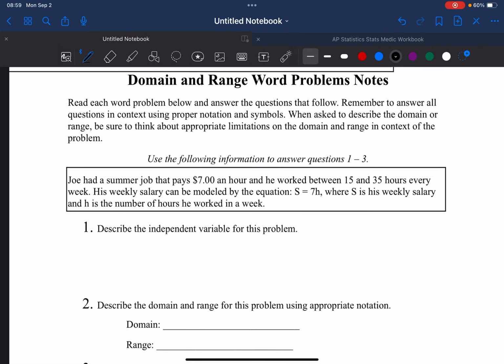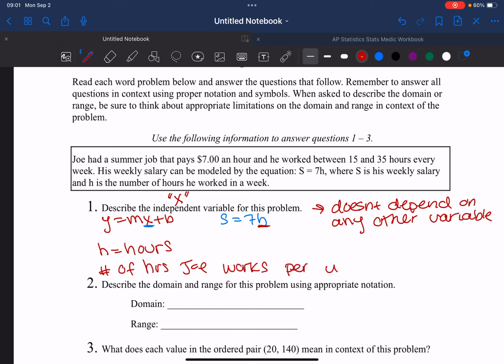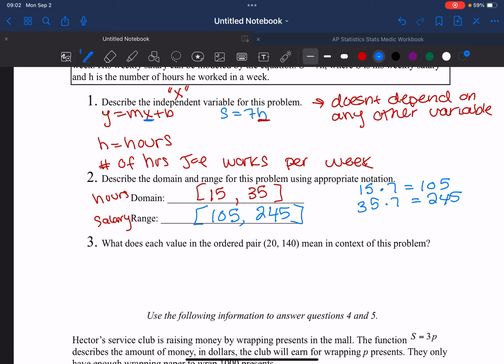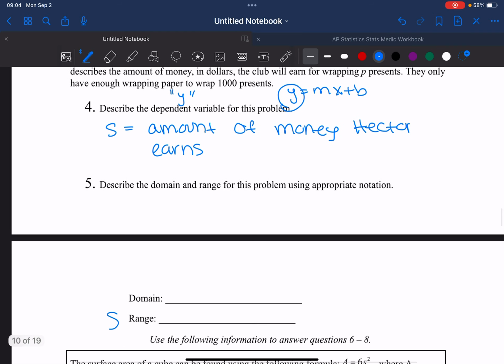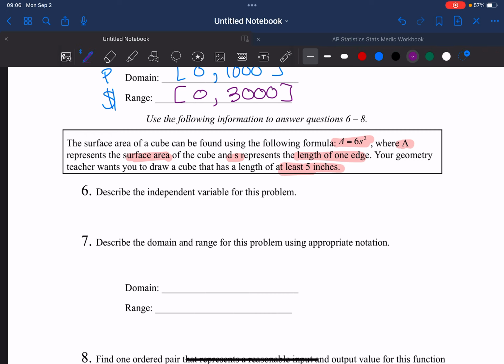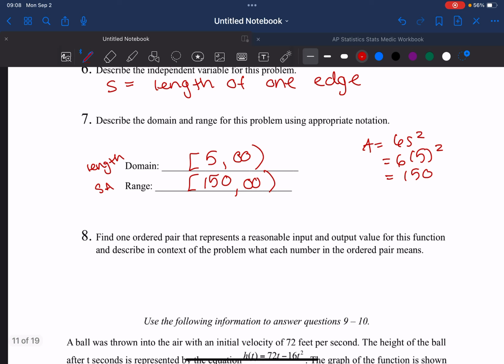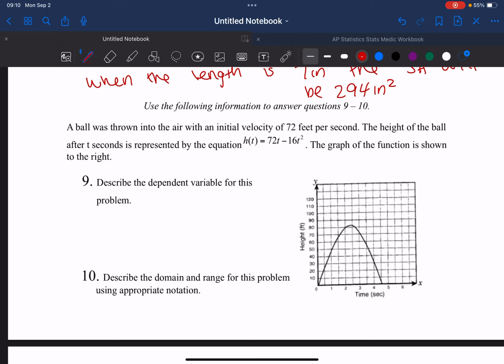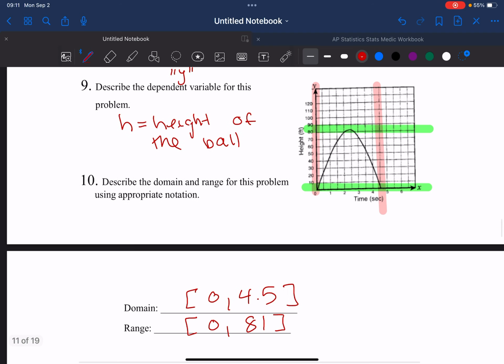Domain and Range Word Problems Notes